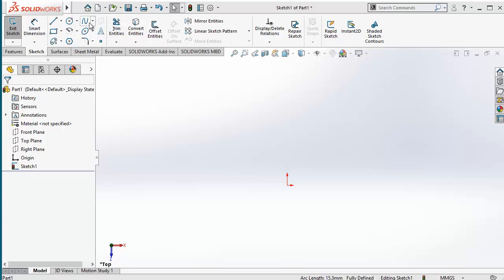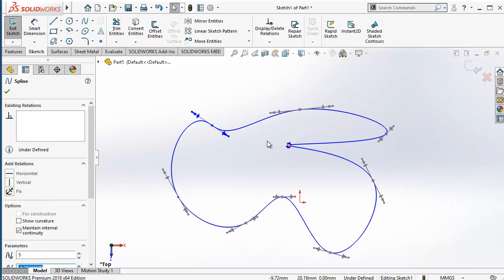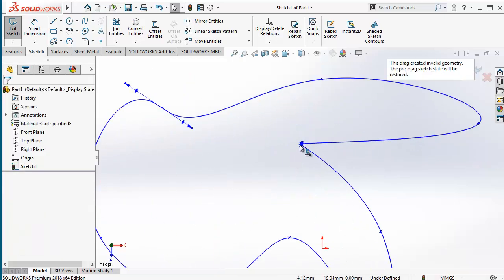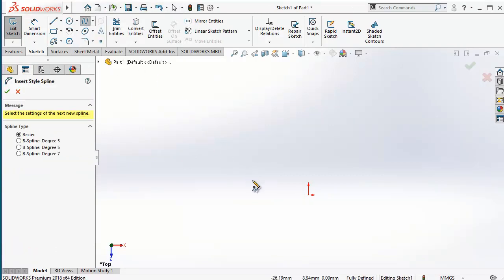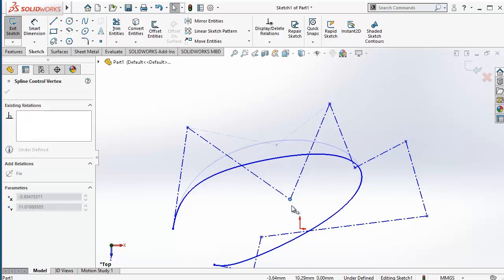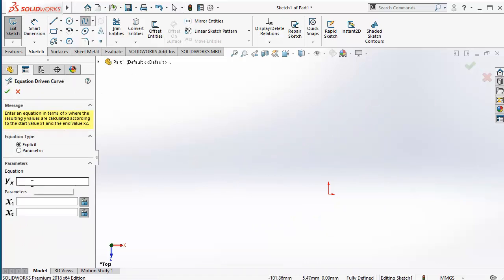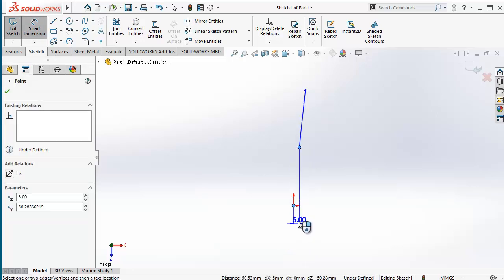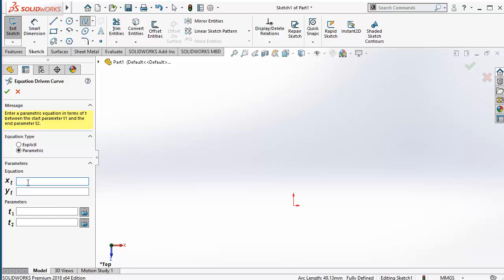08 Types of Splines in Sketch in a Solidworks Part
In this video, we will discuss different types of splines that can be created in a sketch in SolidWorks.